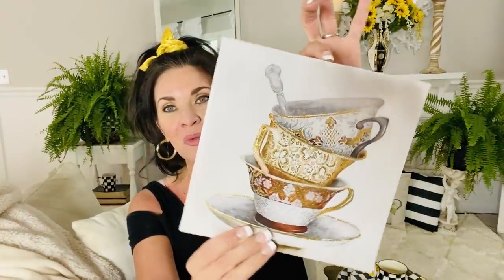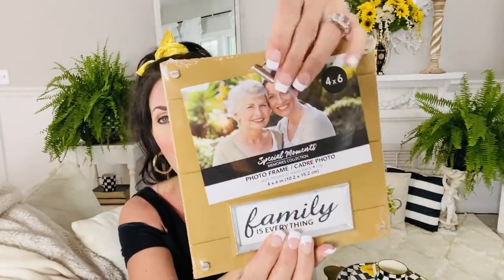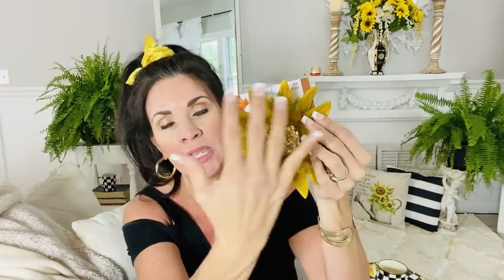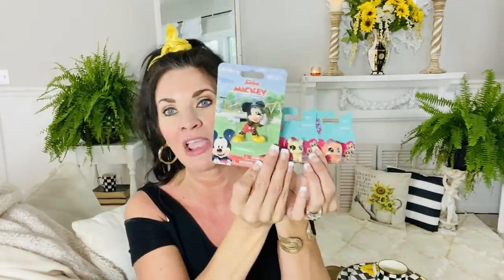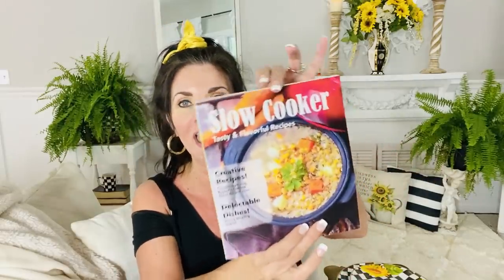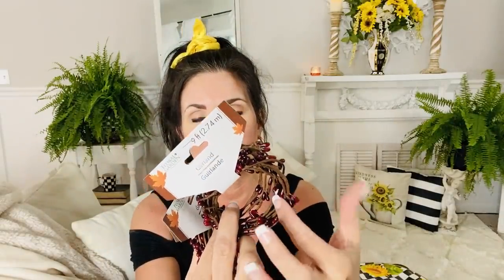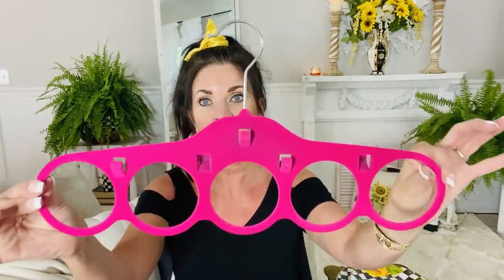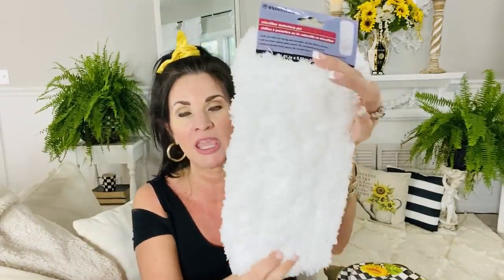DOLLAR TREE HAUL AMAZING NEW FINDS!! SUMMER & FALL 💛I love Summer ep 12 Olivia's Romantic Home DIY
dollartree
🎀Hello sweet friends, in today's video I will be sharing with you an AWESOME Boutique on a budget Dollar Tree haul! This is episode 12 in my "I love Summer" series.
++NEW GIVEAWAY on this video is a set of 3 flickering flame less candles ++ Winner announced July 02, 2020.
++I am also hosting a Cricut GIVEAWAY plus $200 shopping spree on this channel!